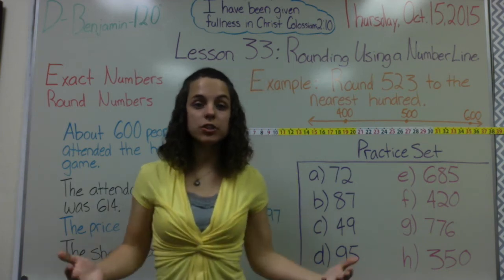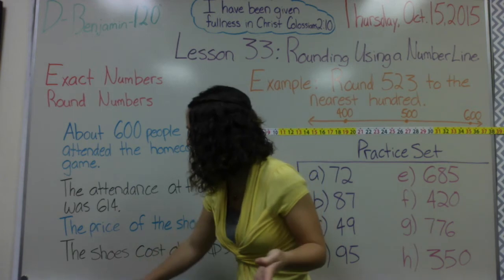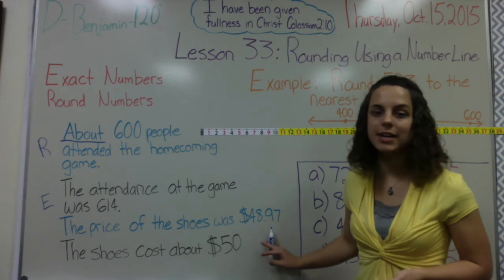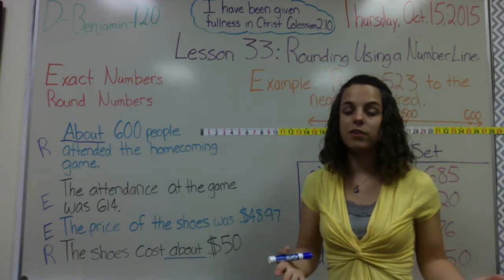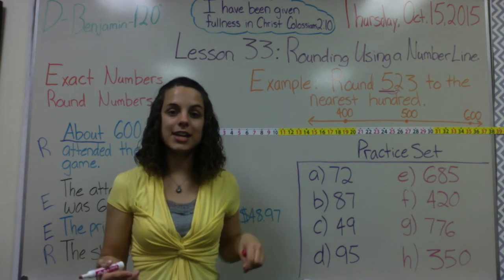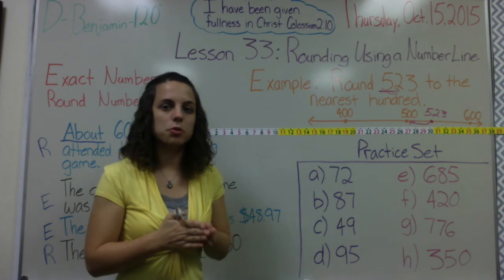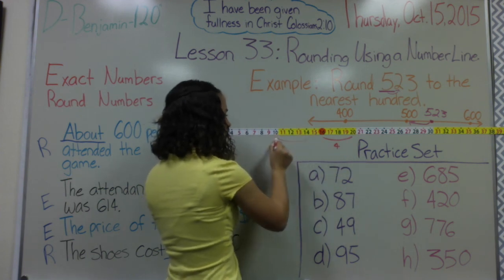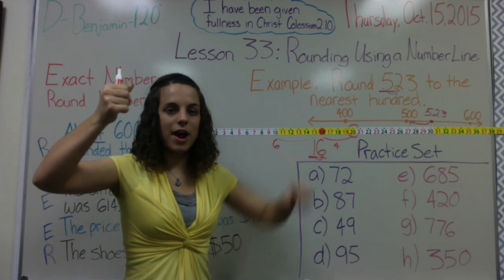Lesson 33: Rounding Using a Number Line